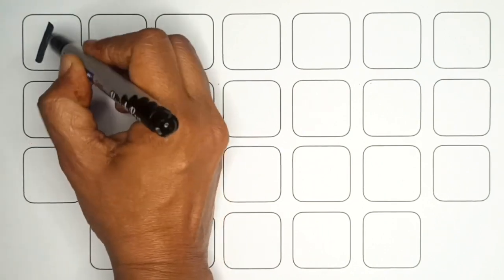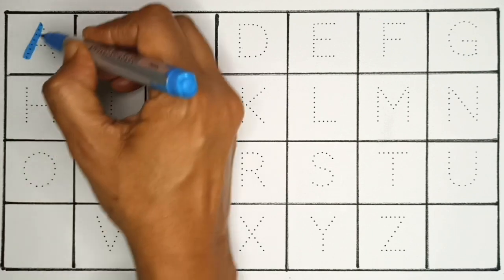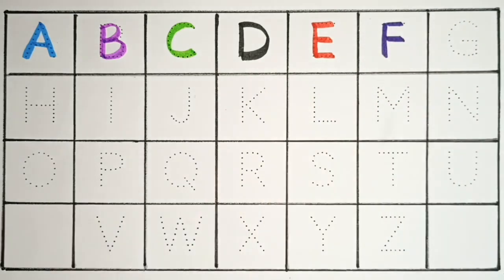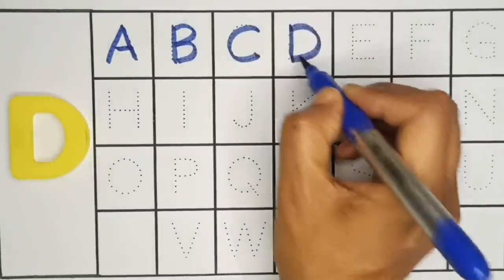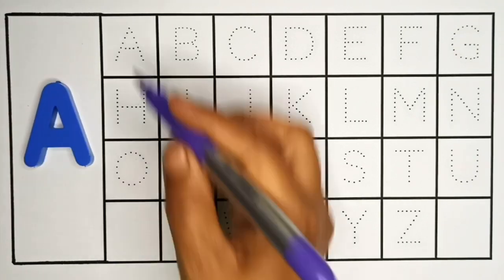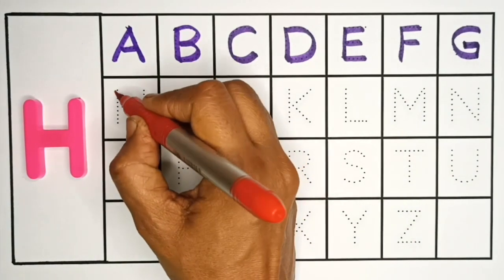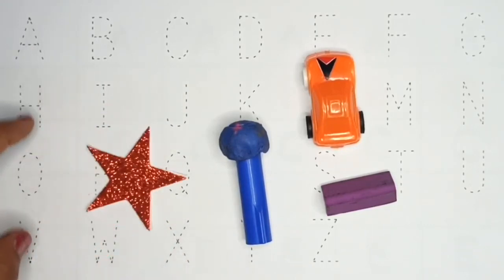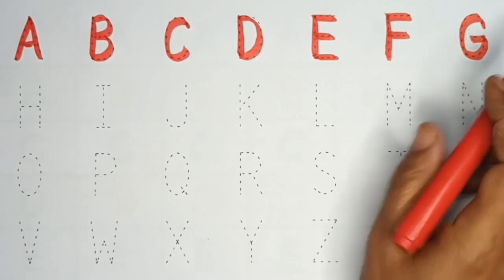A for apple, B for Ball, English Alphabets, छोटे बच्चों की पढ़ाई, toddlers abcdsongs kidssong 685